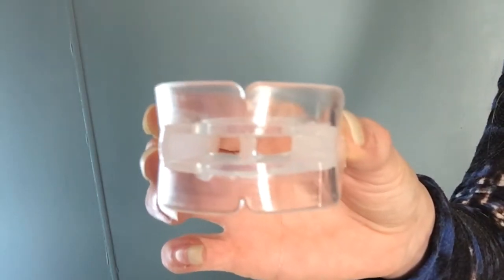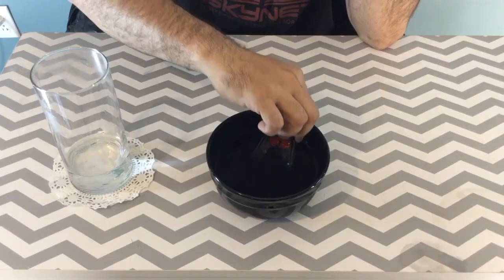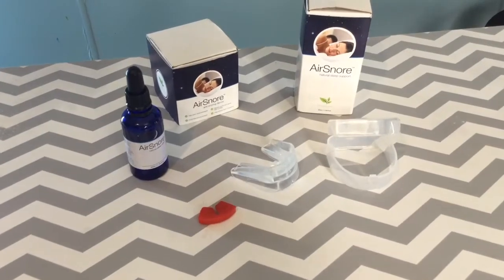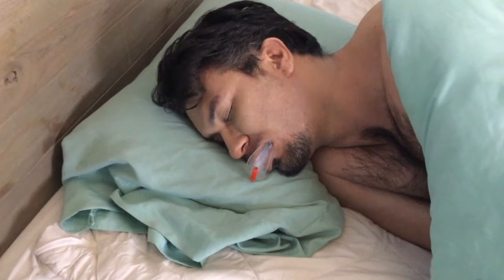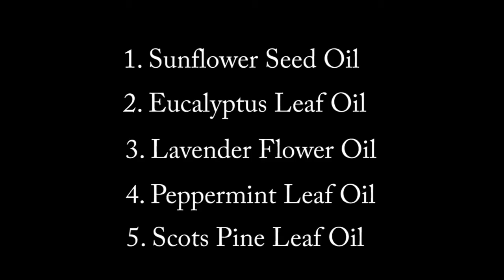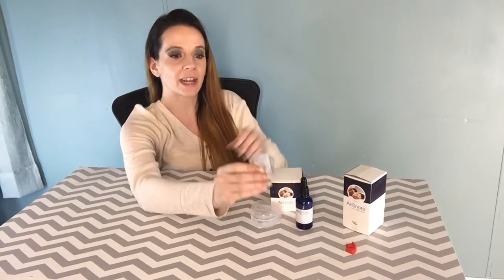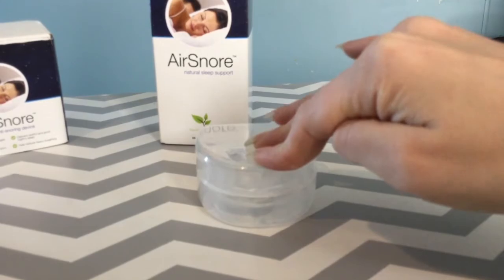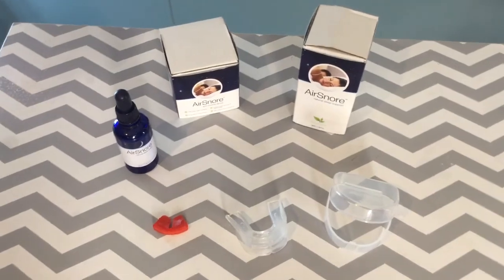Airsnore Mouthpiece and Drops Review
The Sleep Judge is the top source for sleep product reviews including mattresses, toppers, outdoor sleep gear, anti-snoring devices and more. Want to know which mattress outperforms the rest in terms of comfort and durability? Looking for other sleep product reviews on pillows, sheets, toppers, protectors etc? The Sleep Judge has the answers.